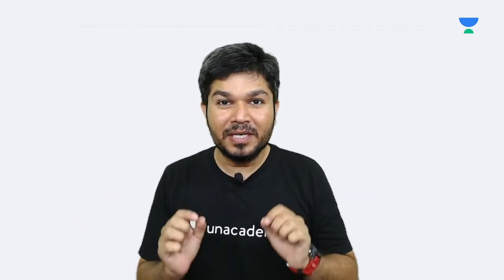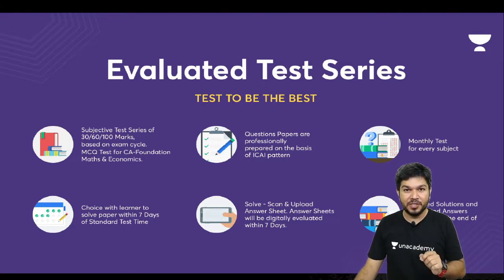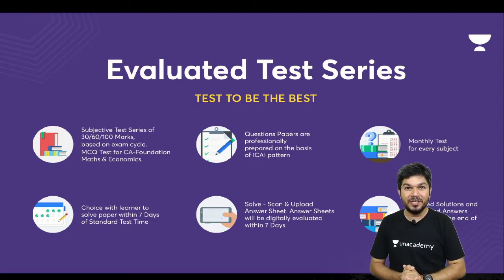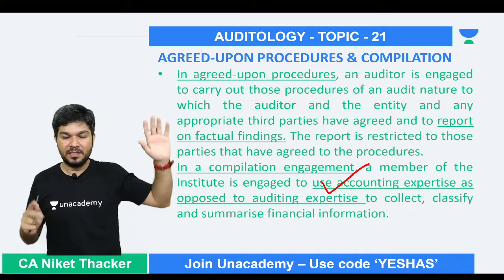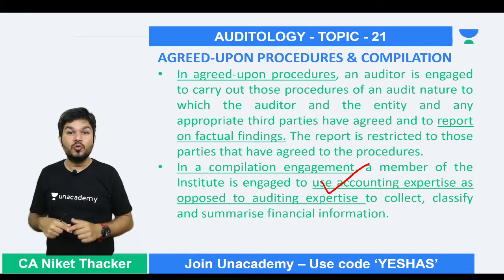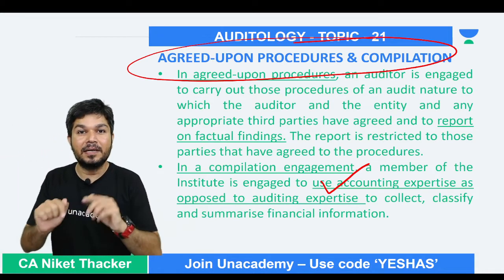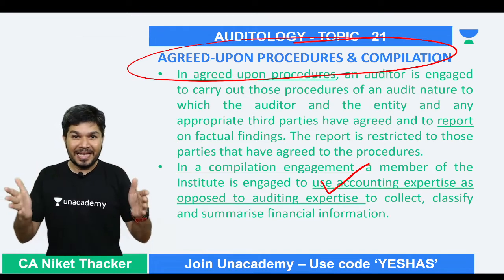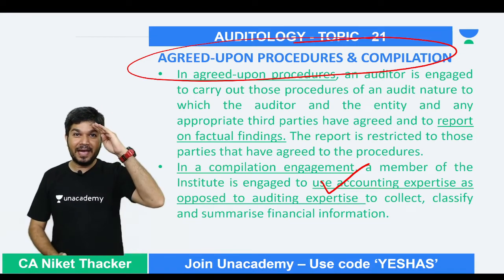AUDITOLOGY - Agreed-upon Procedures & Compilation Engagement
Auditology is a series of important terms of Audit. In this series, CA Niket Thacker will explain the terms of Auditing in detail. It will help in better understanding & interpretation of terms of Audit.